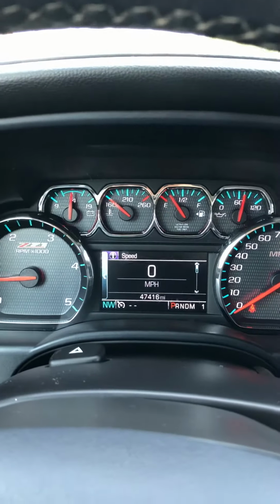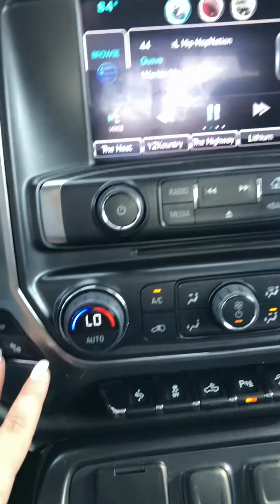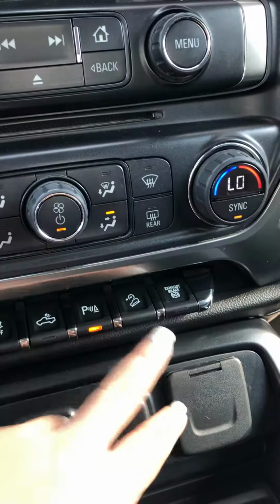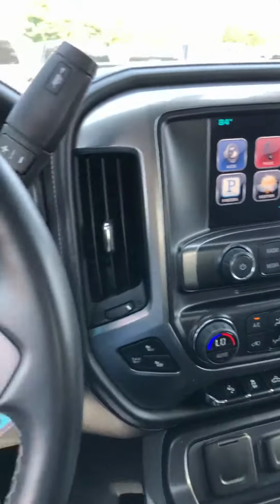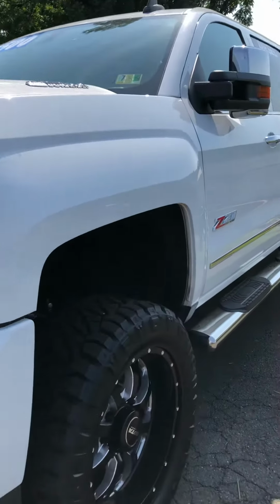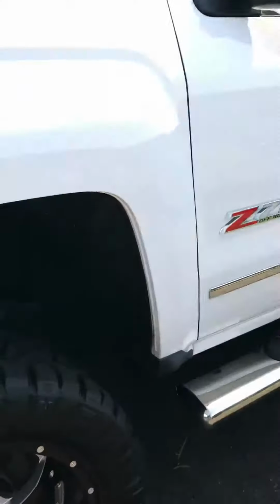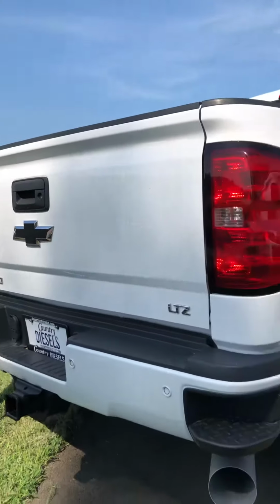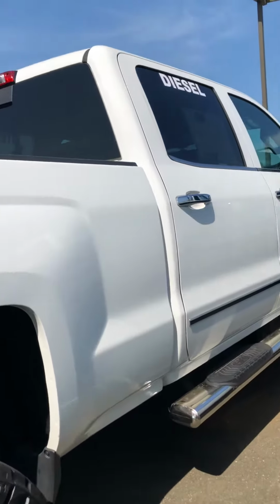2015 Chevy 2500 LTZ Sport (S5838)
Kaley Hoffman- Country Diesels- Warrenton, VA